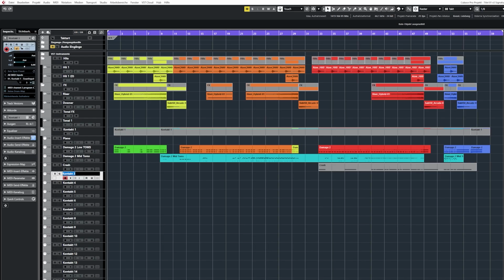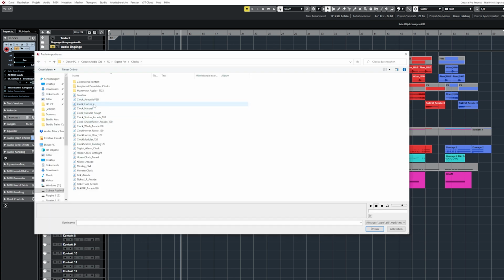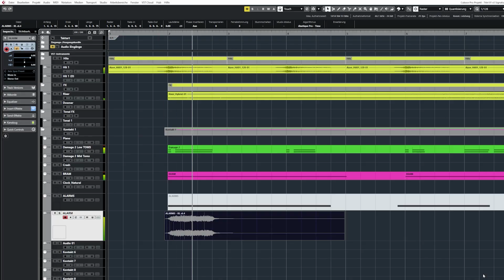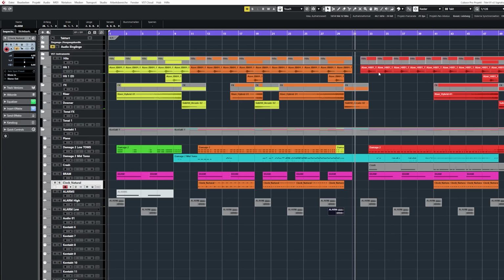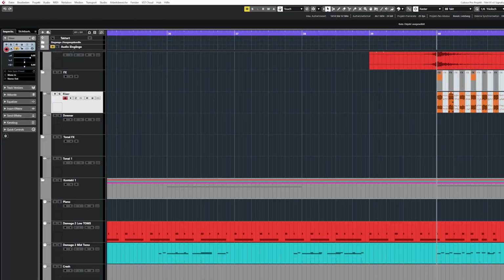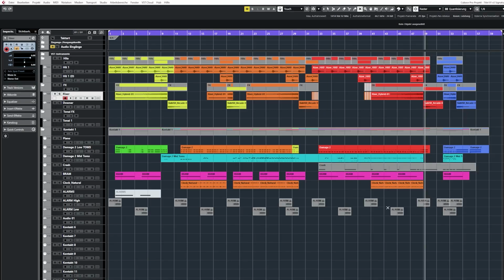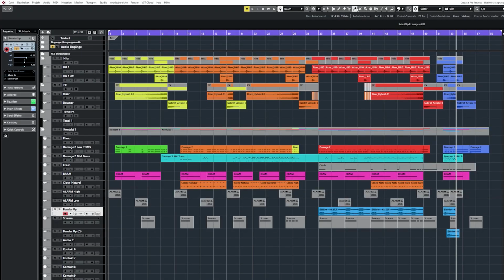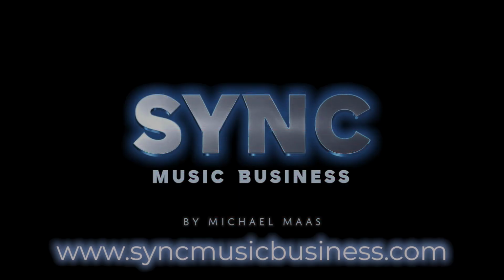Sync Music Business SUMMER SALE EVERYTHING 50% OFF / How To Use Signature Sounds In Trailer Music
Use code "SUMMER24" at the checkout!!!

Hey guys, we‘ve got a summer sale going on at Sync Music Business, everything is 50% off for a month✌️

Are you eager to master the art of Sync Licensing? Discover the inner workings of the Sync Music- Trailer & Production Music Business? Look no further! Our courses are tailored just for you. From A to Z, we delve into the strategies for earning money through music in various media platforms (such as TV commercials, trailers, background music for TV, and music for social media).

Dreaming of launching your career as a composer? Take the first step now by enrolling in our course "Sync Music Business - How To Get In.":